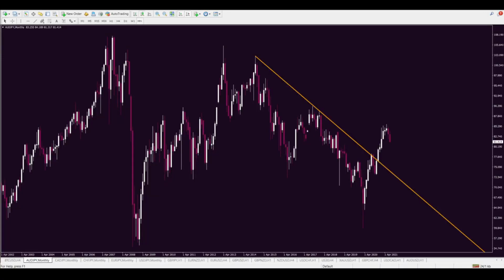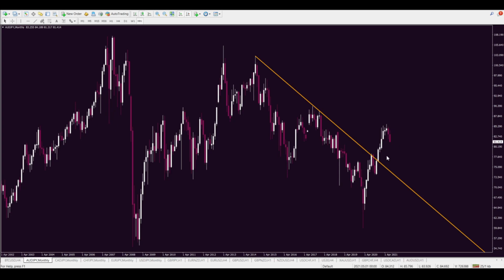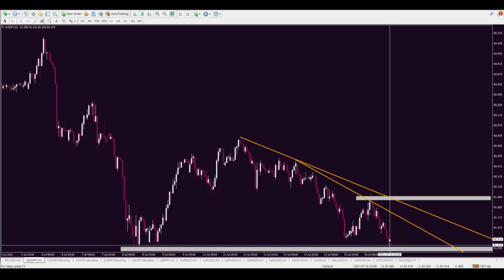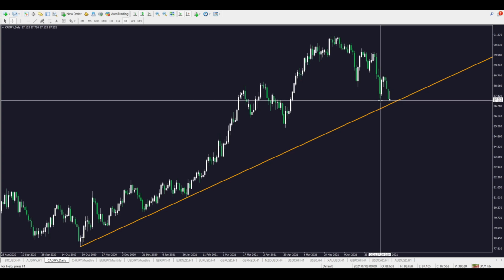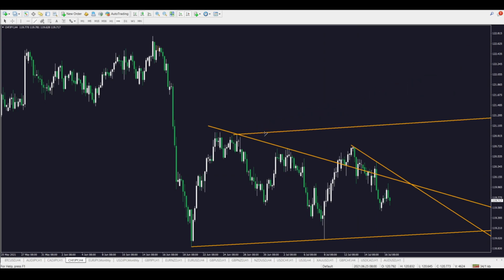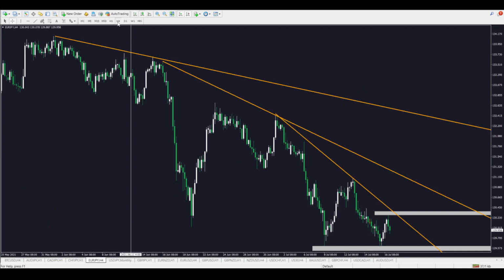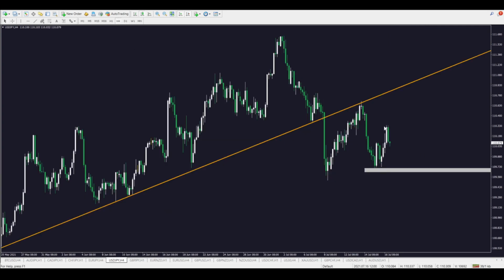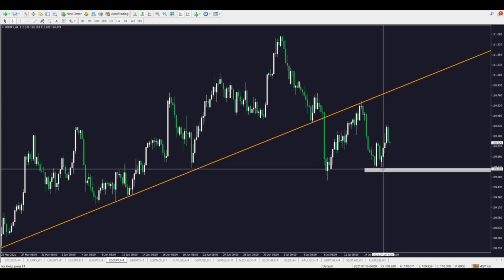AUDJPY, CADJPY, CHFJPY, EURJPY AND USDJPY TECHNICAL ANALYSIS AND SETUPS 18/7/2021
If you have been following me on Instagram (@forexswing) you would've seen my style of trading. If you are here I know you are interested in seeing how I trade. I am a swing trader (H4, D, W, M) and I only use Trendlines, Support, and Resistance (channels, wedges, triangles) to trade.